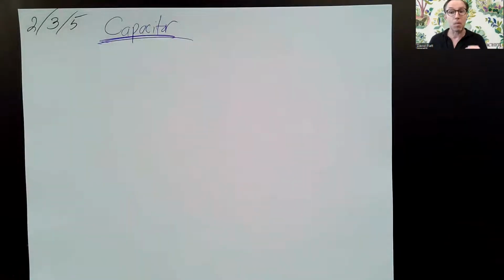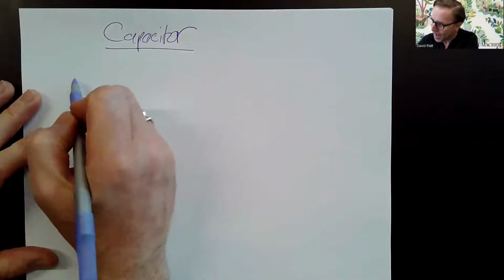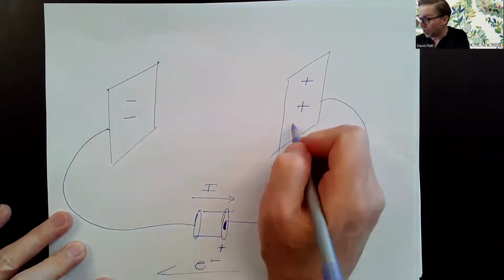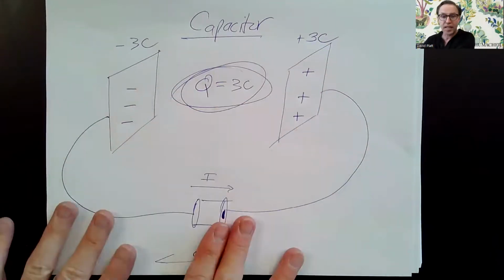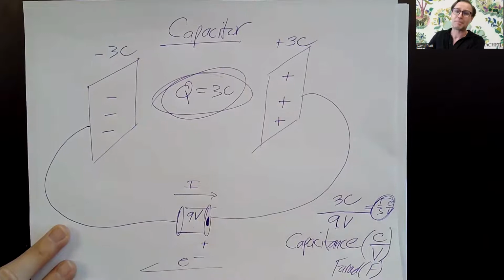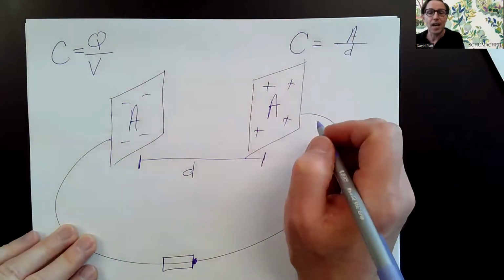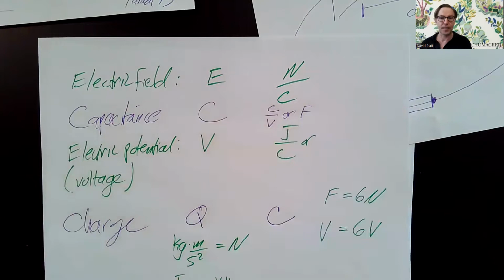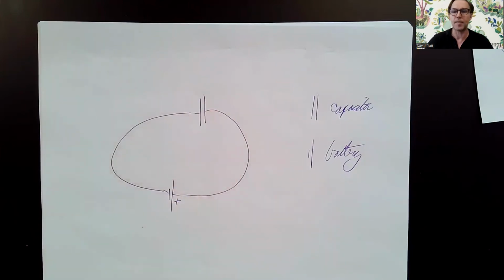AP Physics 2 Unit 3 Lesson 5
Introduction to capacitors and capacitance